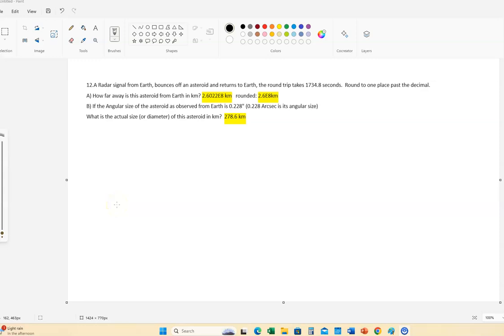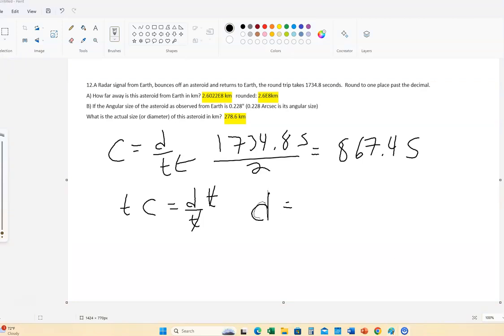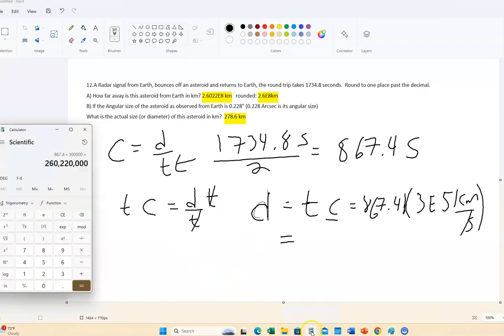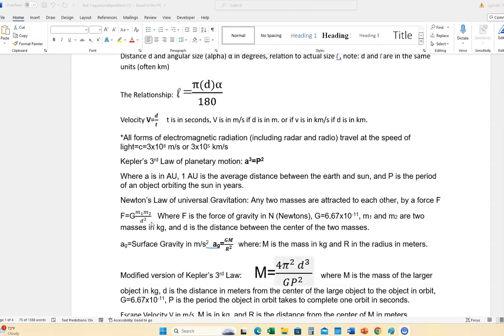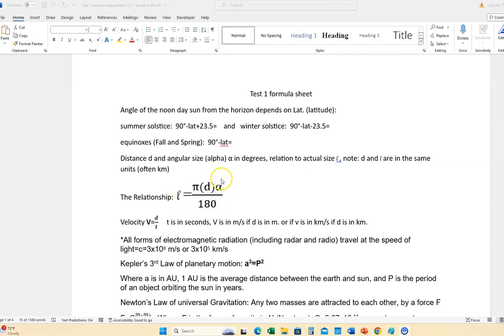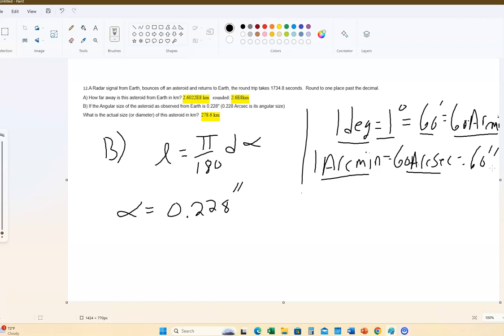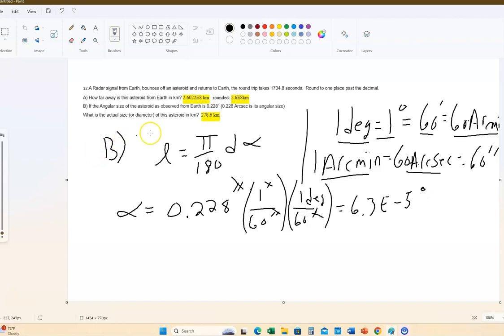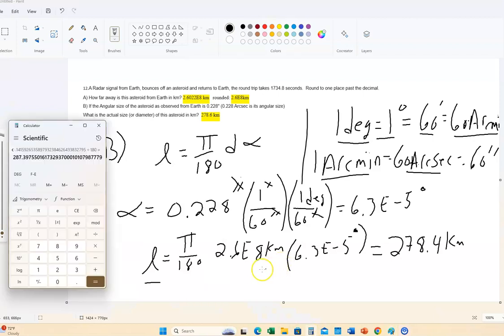Q12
AST101 Test 1 practice prob. Answer12